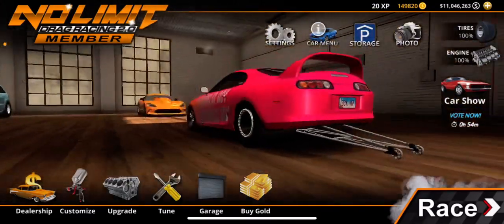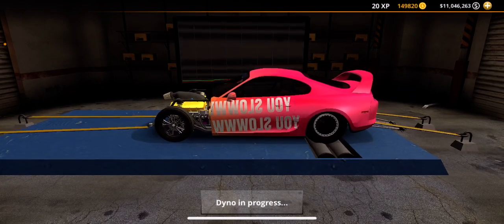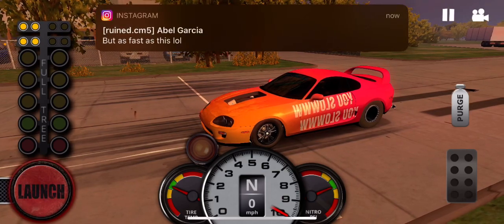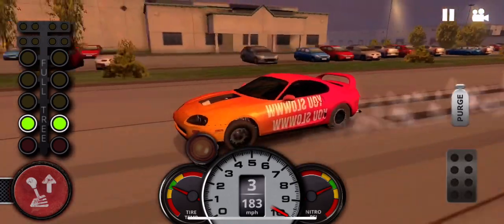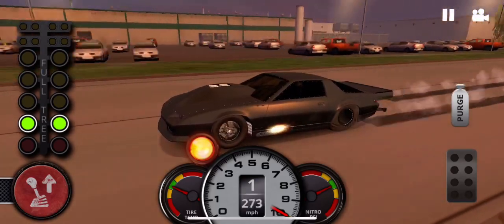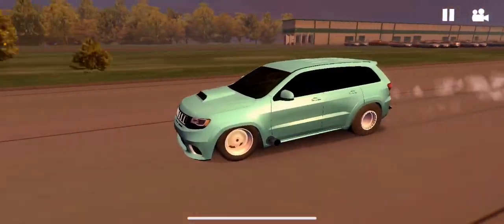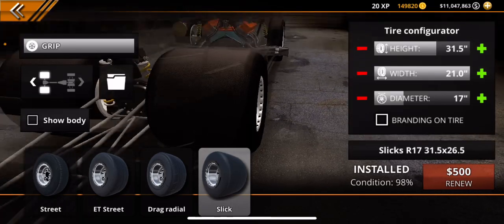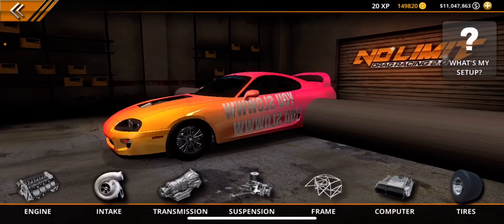5.1 5.2 5.3 CARS | NO LIMIT DRAG RACING 2.0 | LOW 5 SECOND CARS